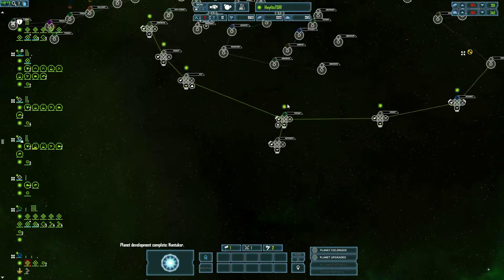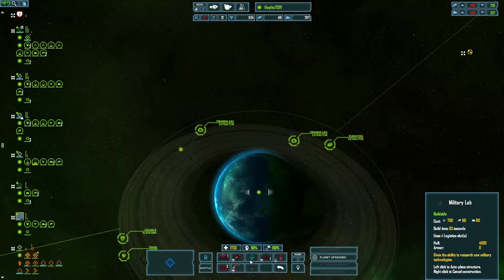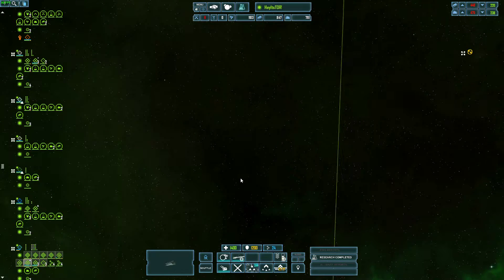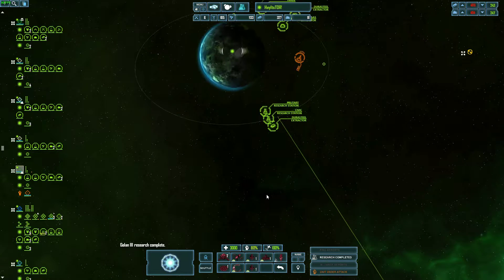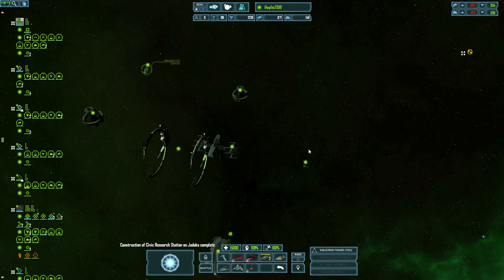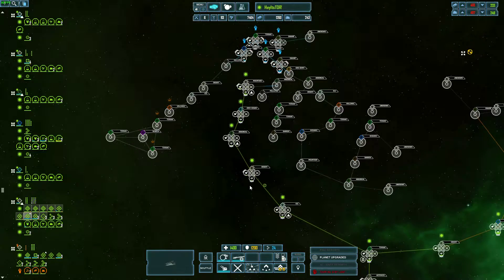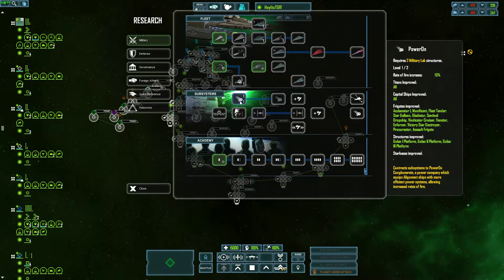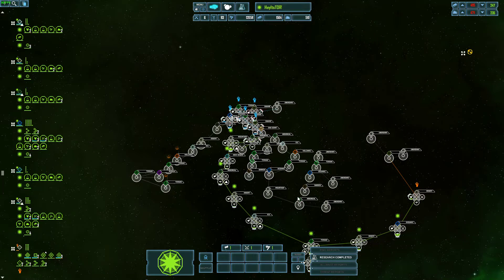Lets Play Sins Mod Thrawns Revenge II Ascendency V. 1.0F part 2